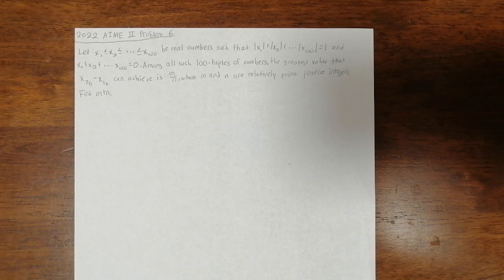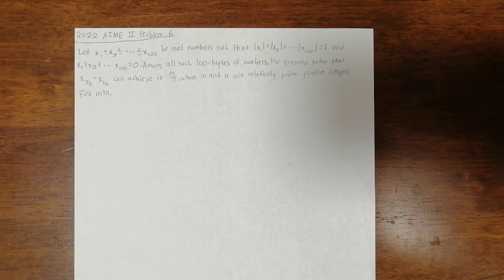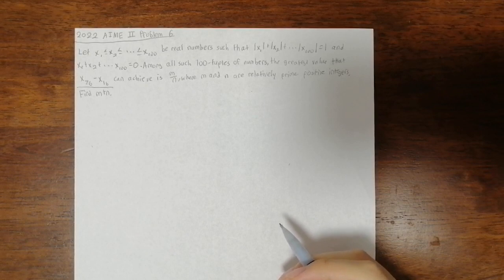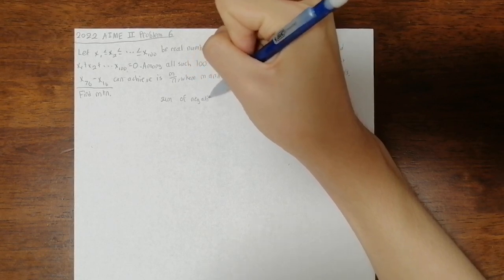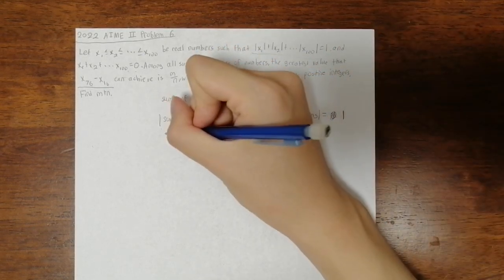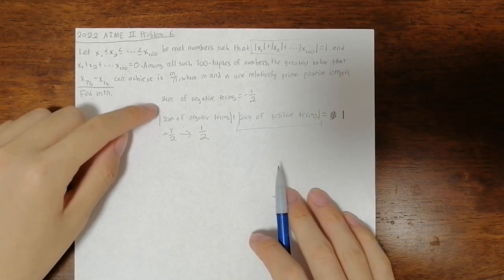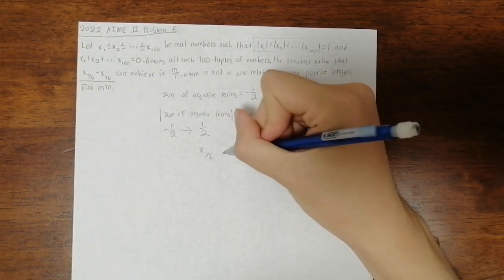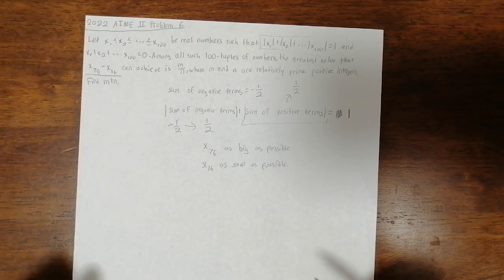2022 AIME II Problem 6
Hey guys! Today, we'll be covering problem 6 on the 2022 AIME II. Hope you enjoy!